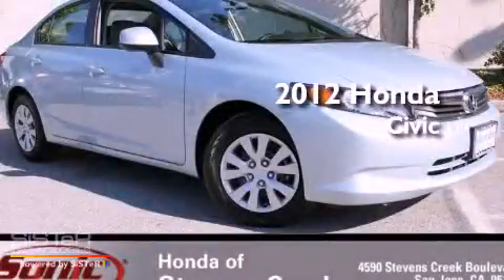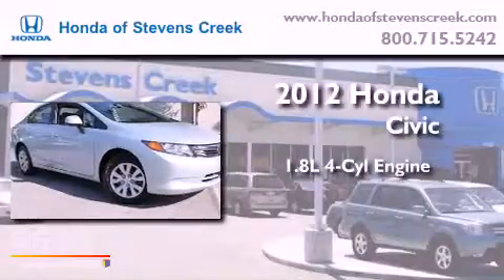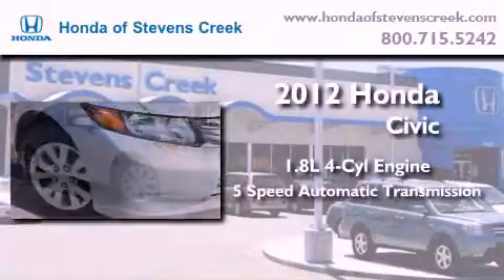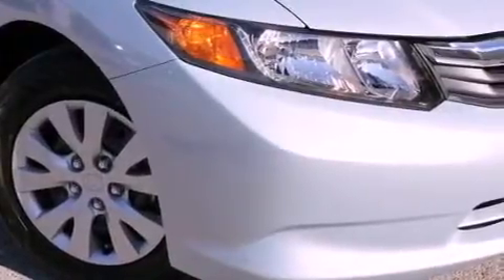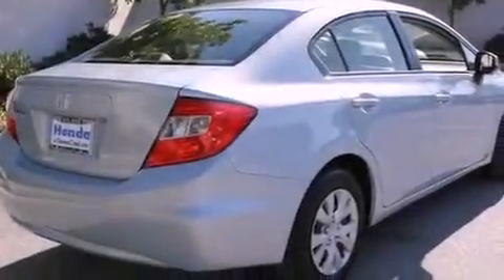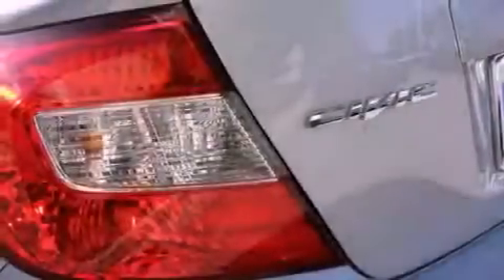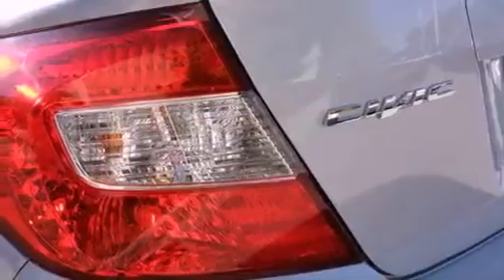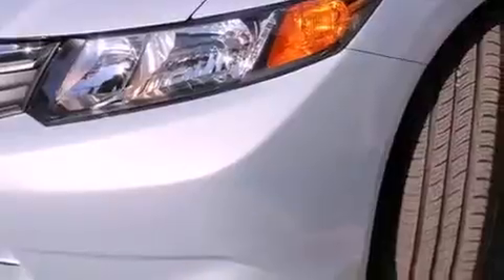2012 Honda Civic San Jose CA 95129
Year : 2012

 Make : Honda

 Model : Civic

 Engine : 1.8L I-4 cyl

 Trans . : 5-Speed Automatic

 Exterior : Cool Mist Metallic

 Interior : Gray

 4590 Stevens Creek Boulevard

 2012 Honda Civic San Jose CA